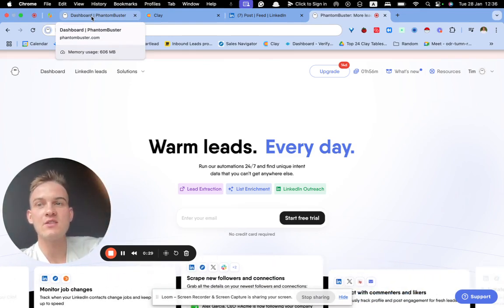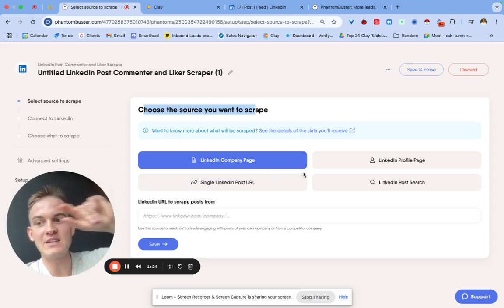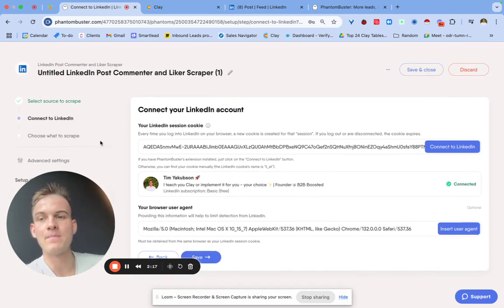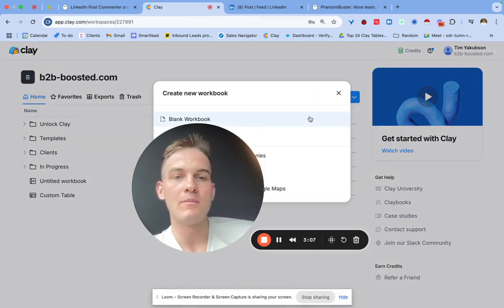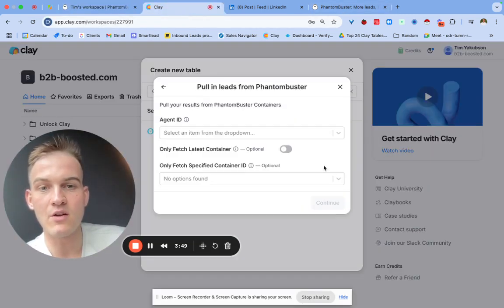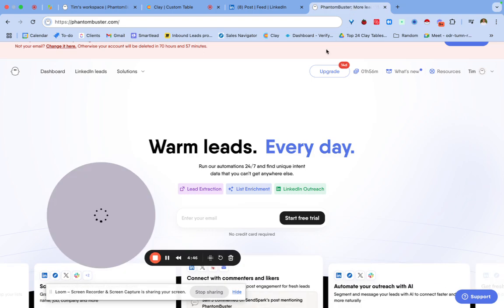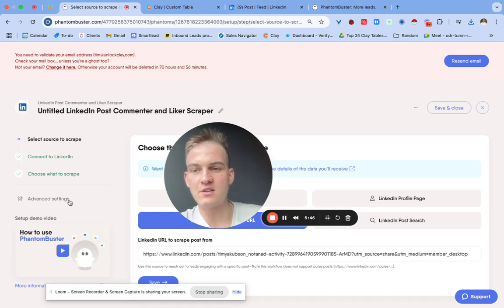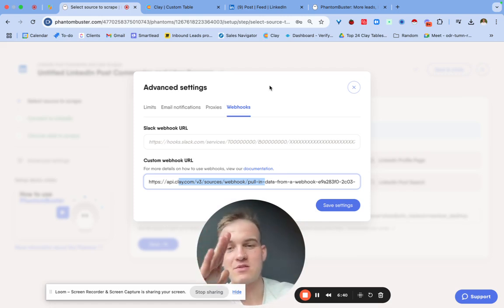How to use Phantom Buster + Clay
This video is a part of the course btw!